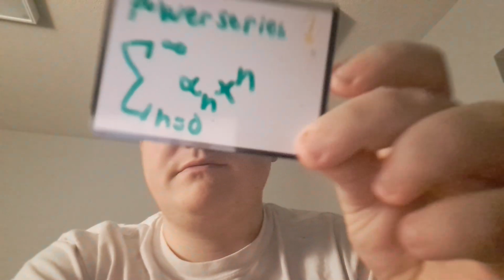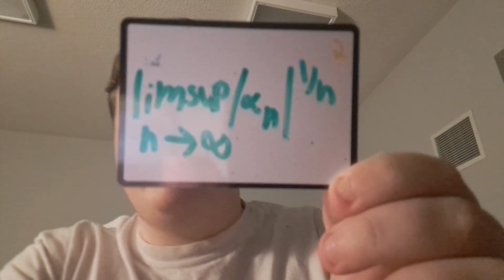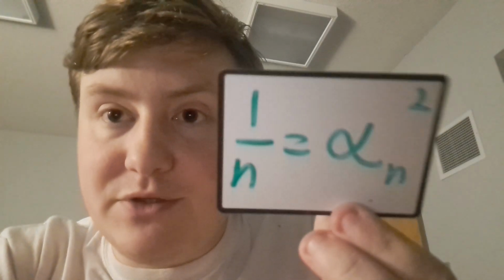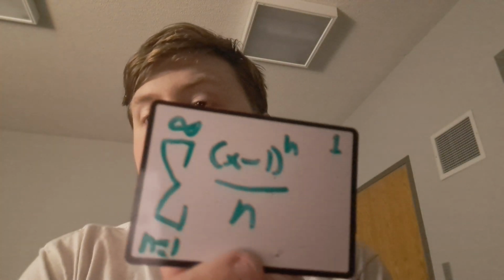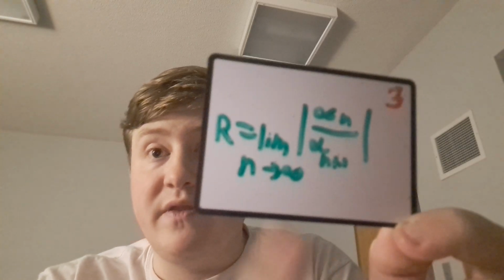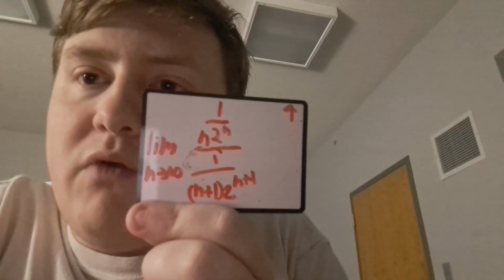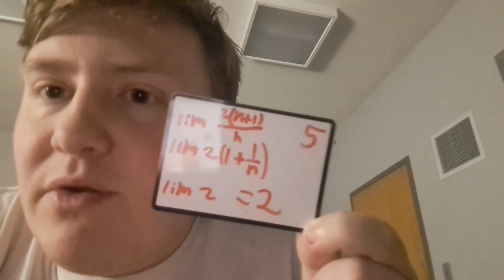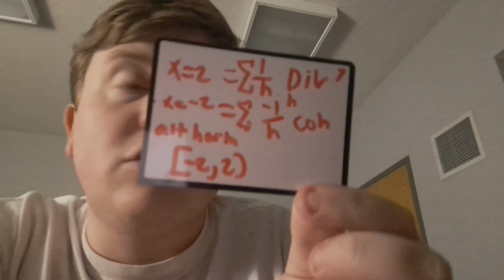8.3 Power Series Teaching